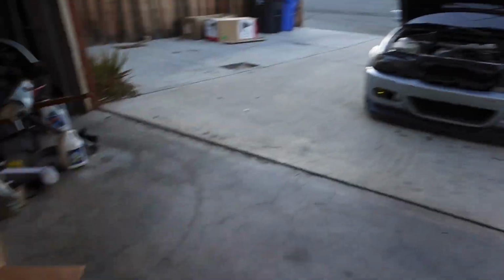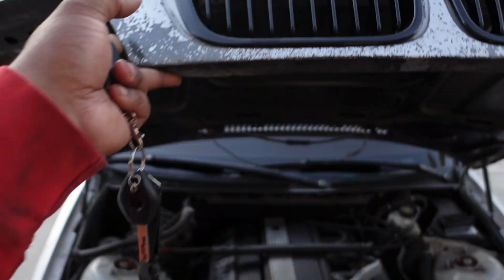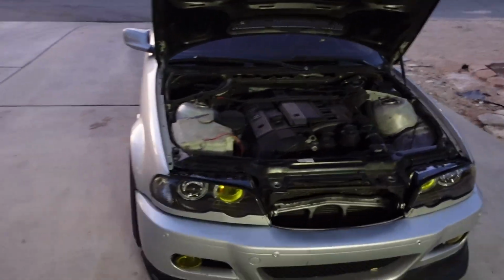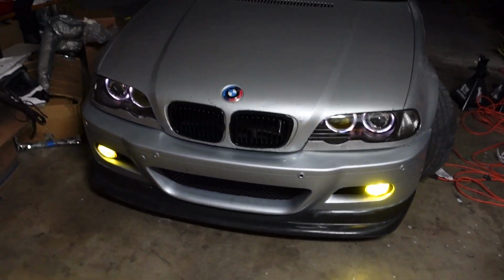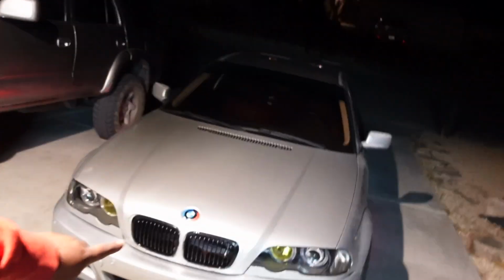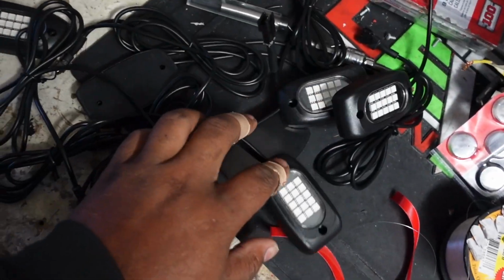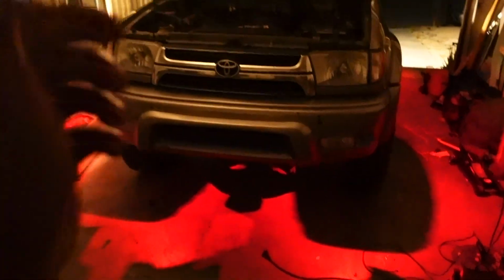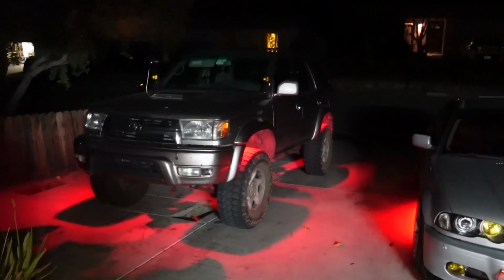BMW E46 NEW HEADLIGHTS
The e46 and the 4Runner both get some fresh hot boi parts 😏